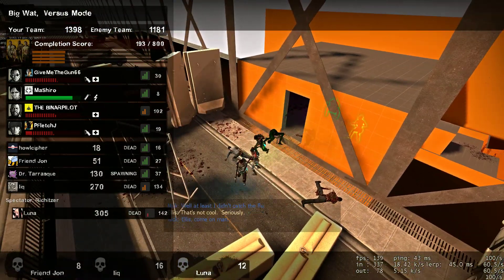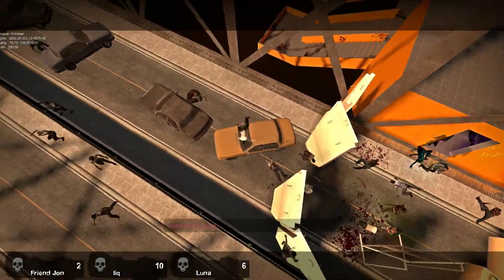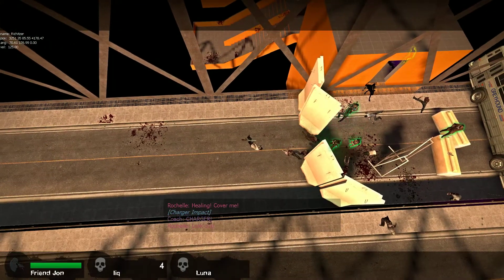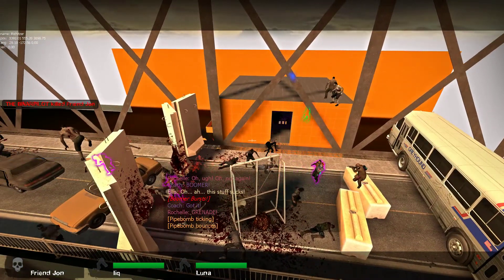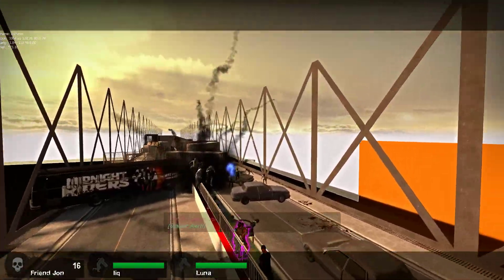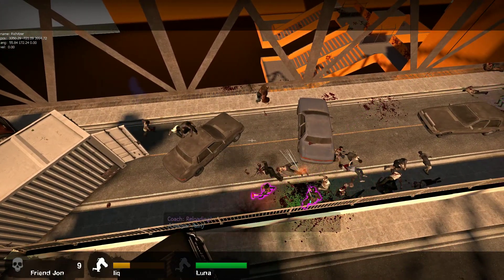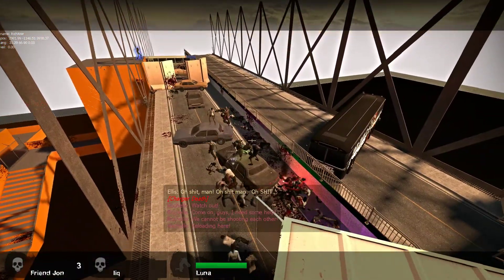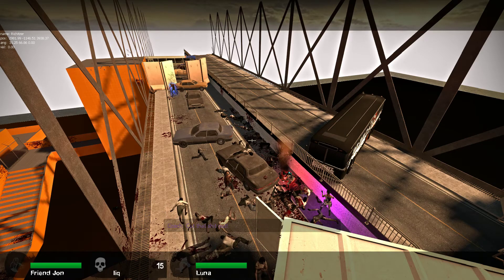The Dead Weights | Big Wat Highlight - Jon Throwing Hard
The scores are getting close. Can the team clinch their victory, or will their suicidal tank snatch defeat from Victory's jaws?

Go to 1:10:00 of the Big Wat stream prior to this vid to see the result/full event :)